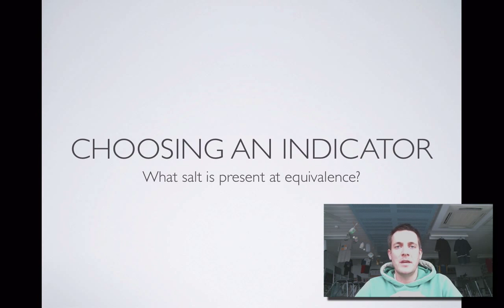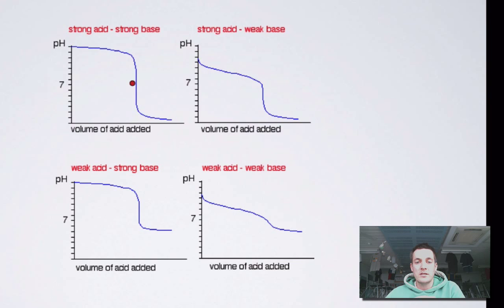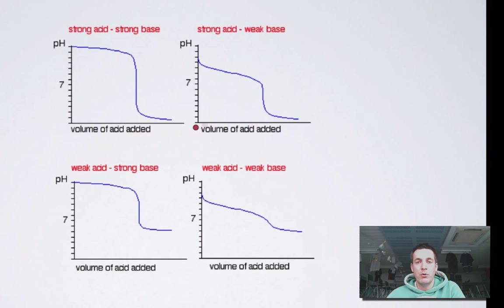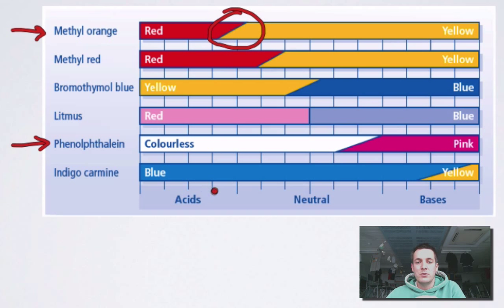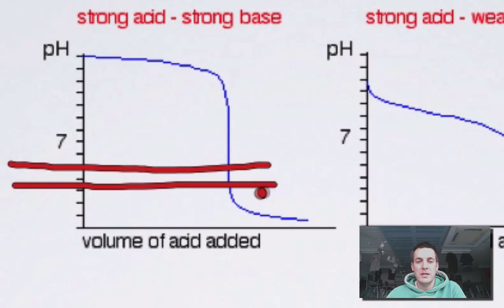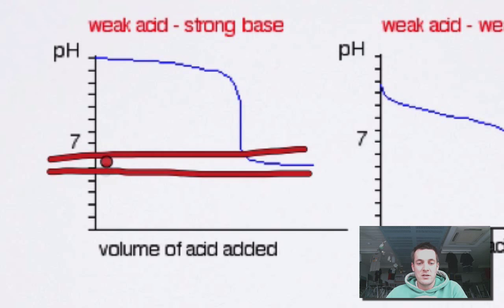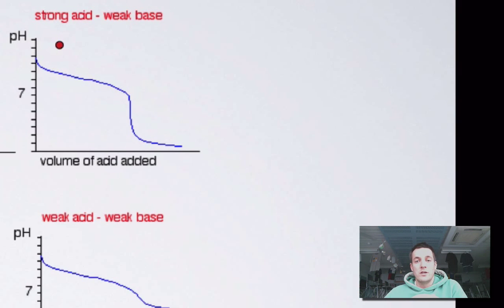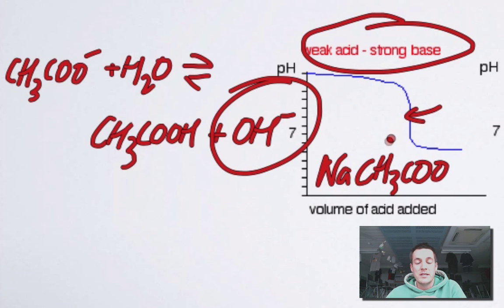12 Choosing an Indicator